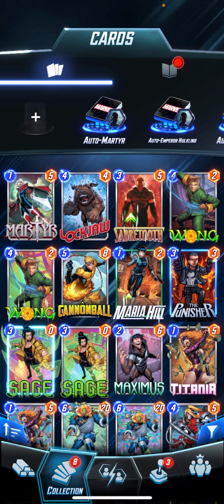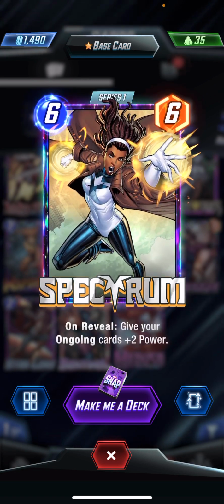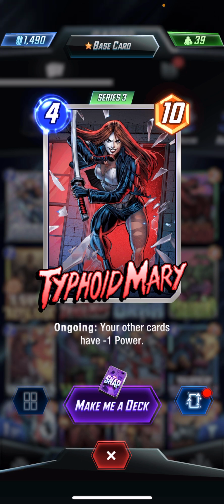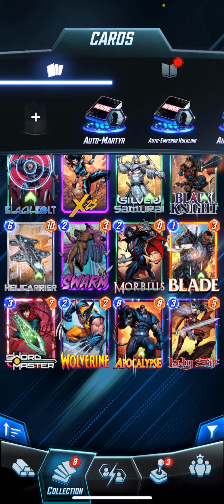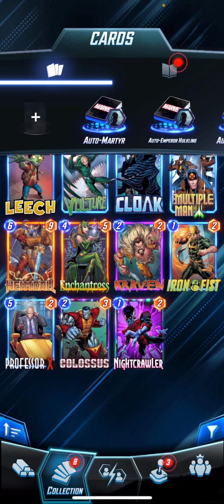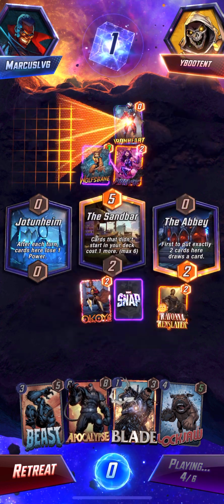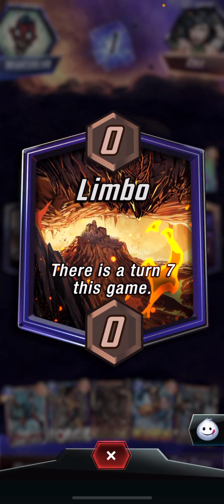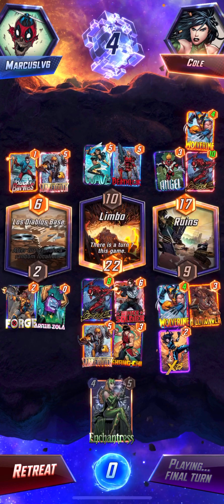The beginner’s guide to Marvel Snap part 2: Card abilities